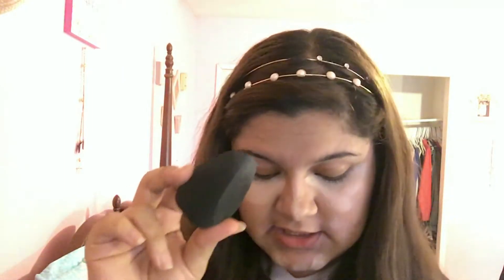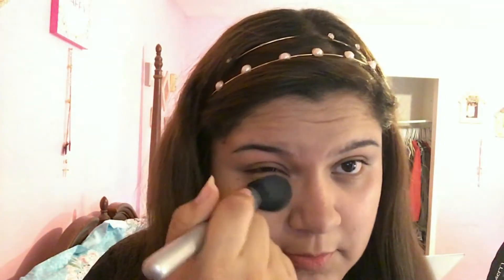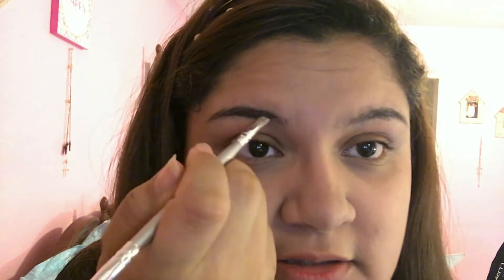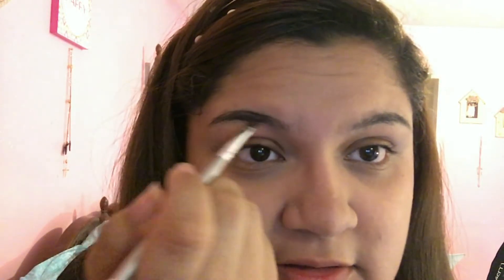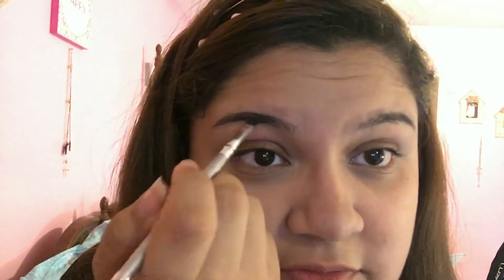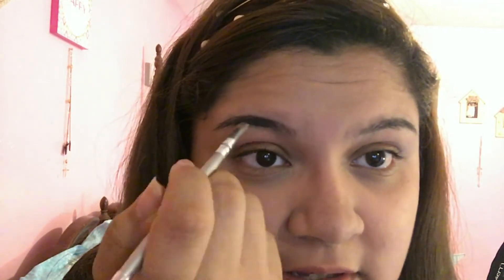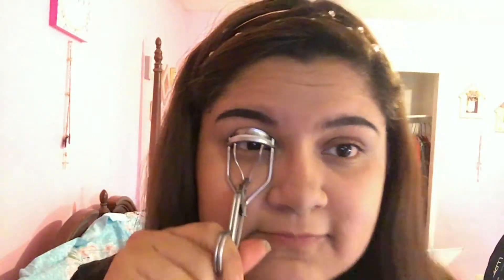Everyday Makeup Routine 2017♡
Hey Guys!
Join me on my attempt to film my everyday makeup routine. I had a lot of fun editing this for you guys. I'm trying to put all my effort into this channel, I promise to not let anyone down and upload as regularly as I can. But if you have any requests leave them in the comments below and I'll see if I can film it.
Also I'm open to doing collabs!
Even if you don't have a YouTube channel, if you know me in person talk to me and we can plan a video together!